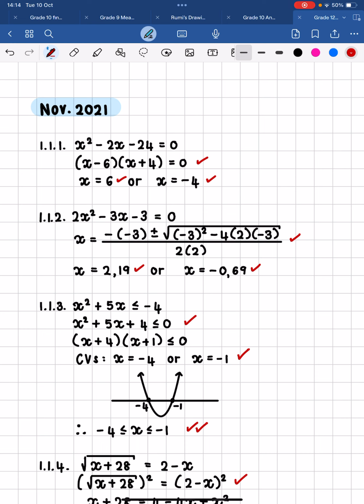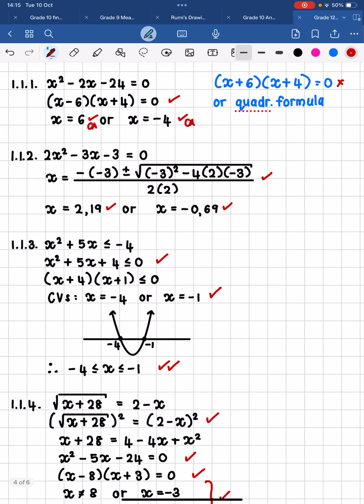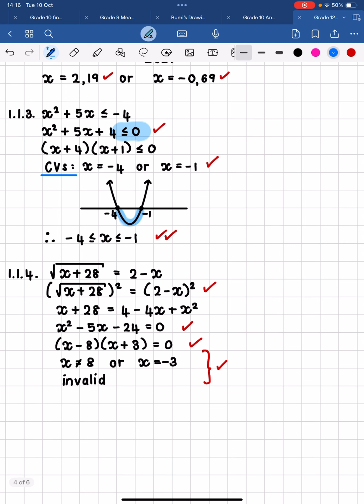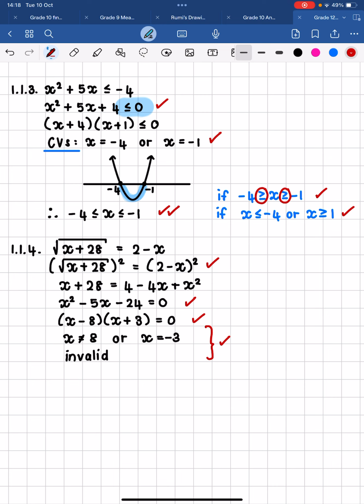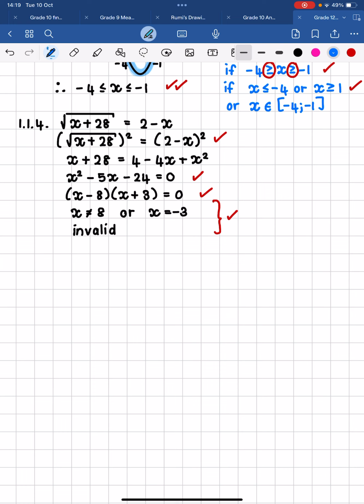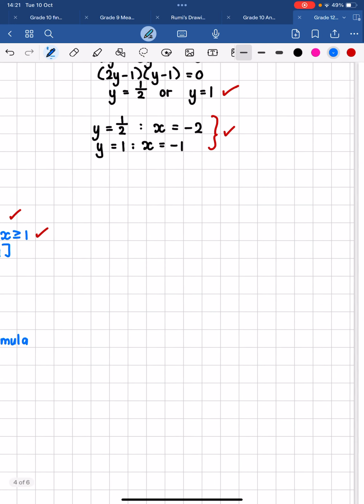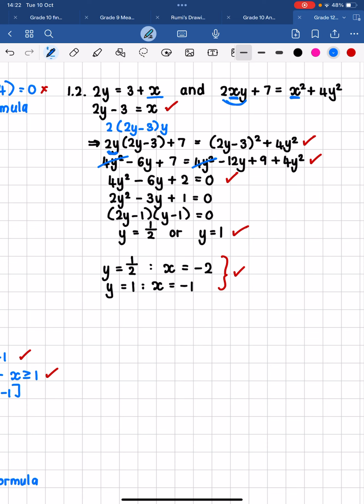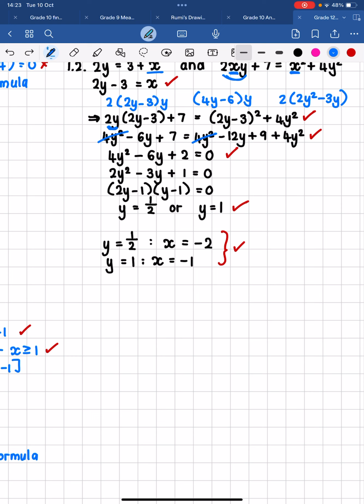Grade 12 FINALS PREP #2: November 2021 Paper 1 Question 1.1 and 1.2 🎉⭐️